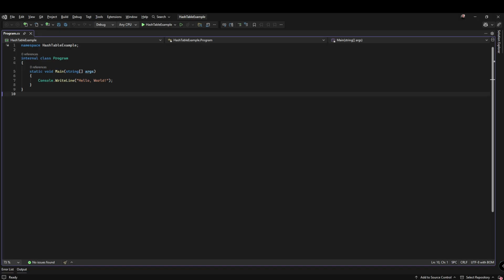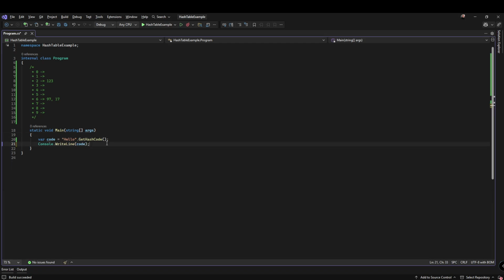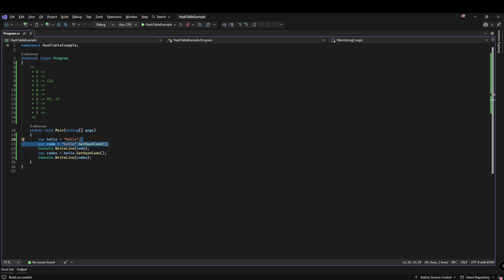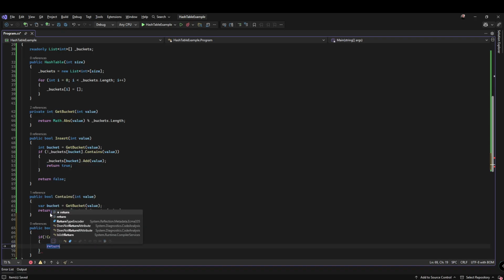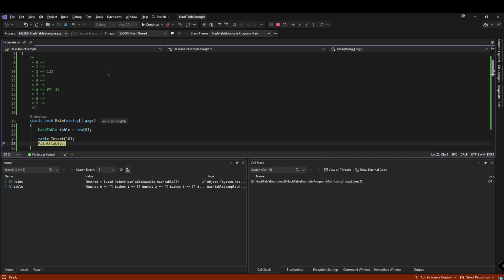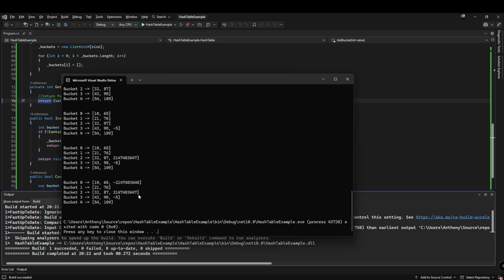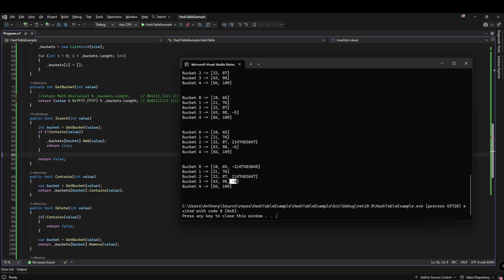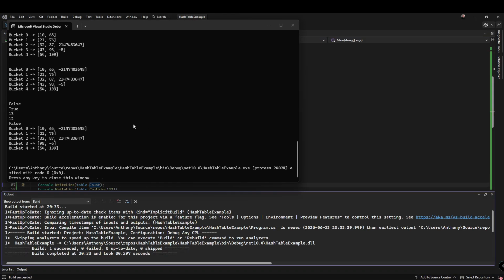Hash Tables | Episode 74 | Programming With Shadow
In today's video, we look at a simple implementation of a hash table and work through a couple of issues as we go.